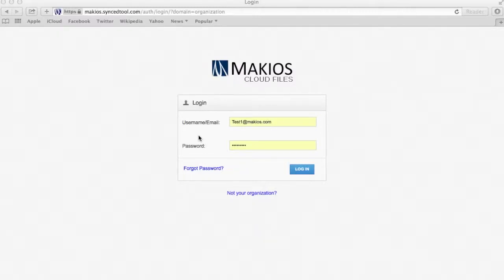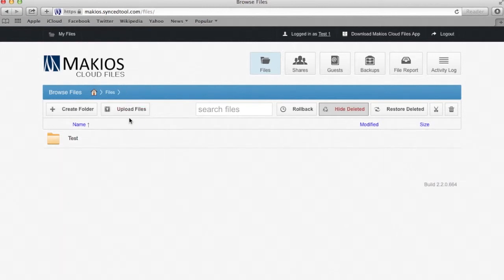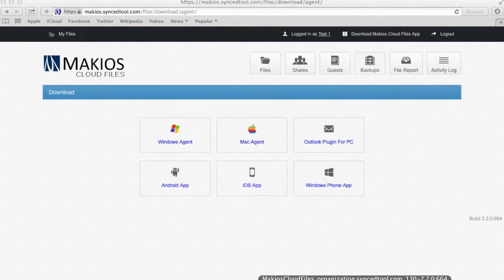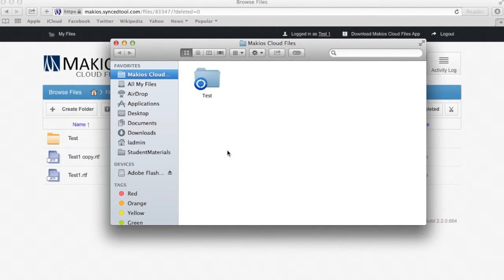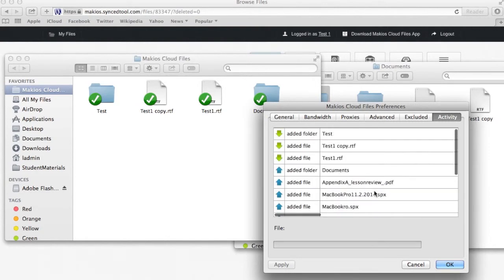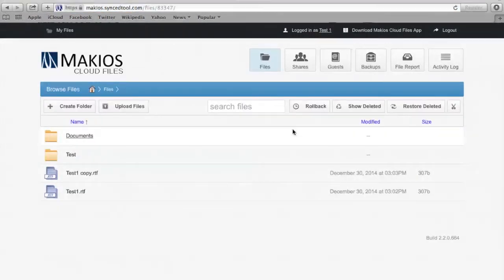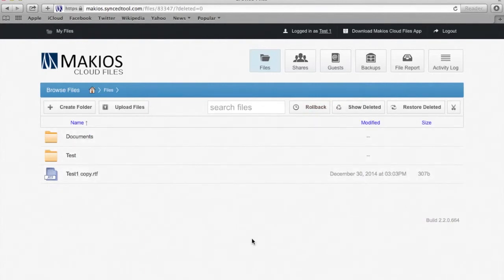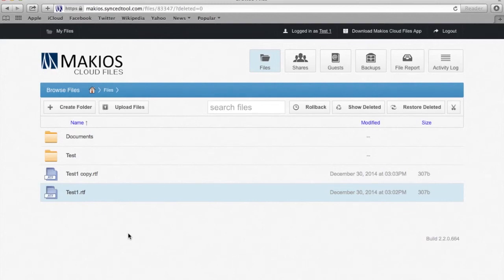Makios Cloud Files - Files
This tutorial covers the "Files" service within Makios Cloud Files.
This is the core function of Makios Cloud Files but sharing is also a big function within Makios Cloud Files. We will be covering this topic on the next tutorial.